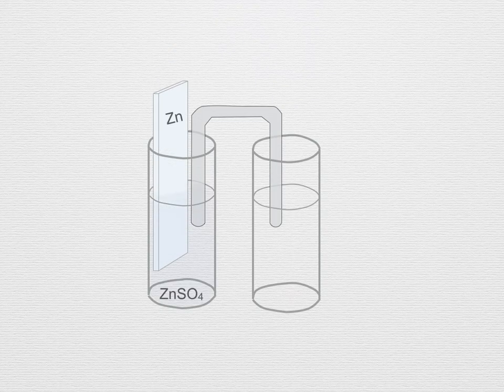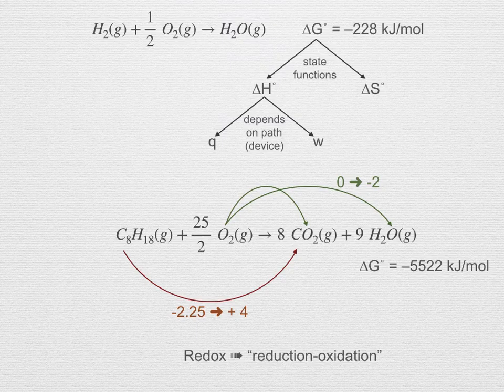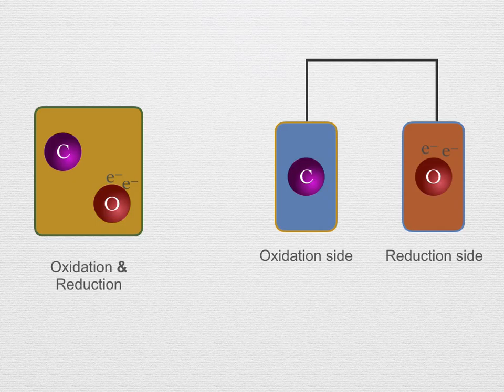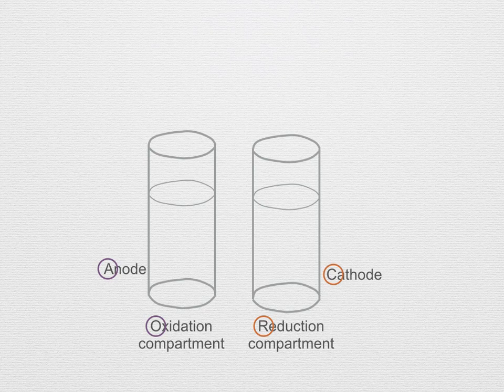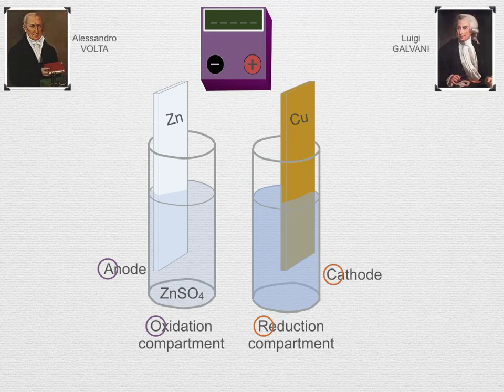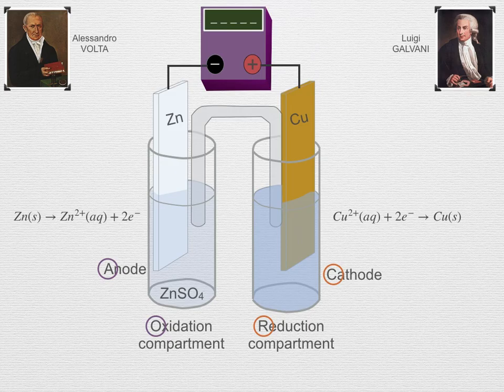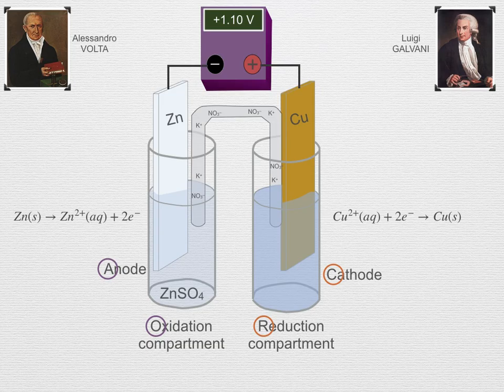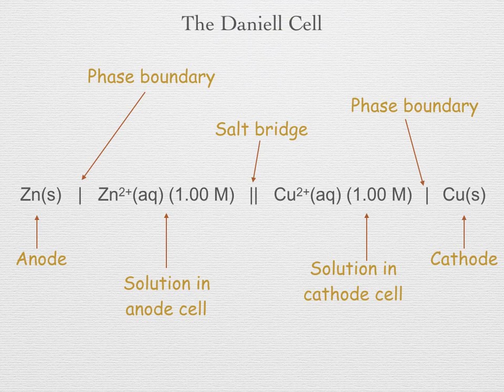Electro 3: Electrochemical Cells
An electrochemical cell has an anode and a cathode where oxidation and reduction are happening. A conventional notation has been developed to communicate the essential design features of a working cell.